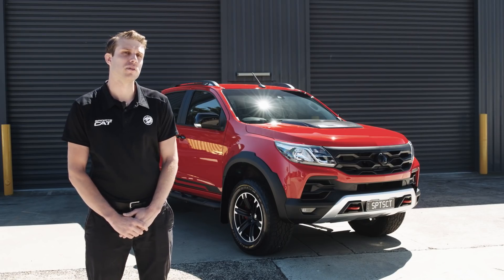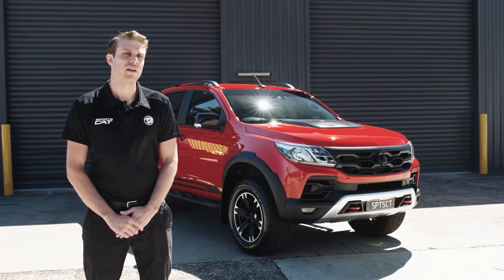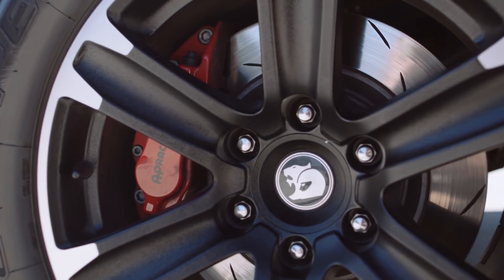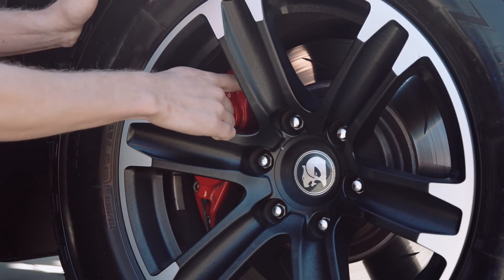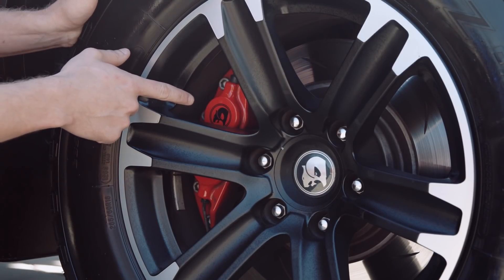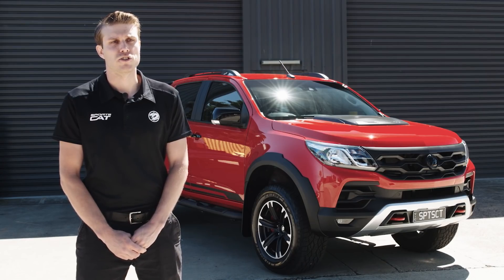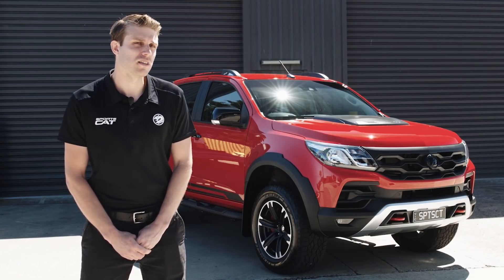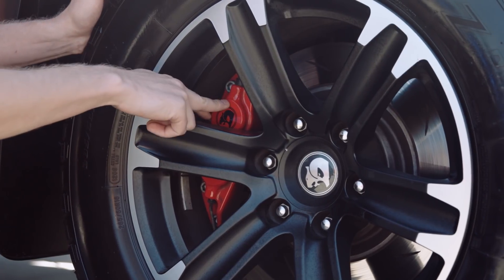SportsCat+ AP Racing Brakes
HSV Engineer, Dave Kermond, discusses the SportsCat+ AP Racing Brakes. A premium brake package to deliver superior pedal feel and braking performance.